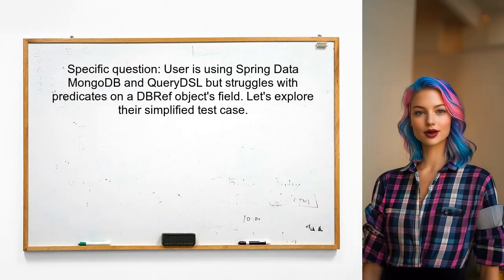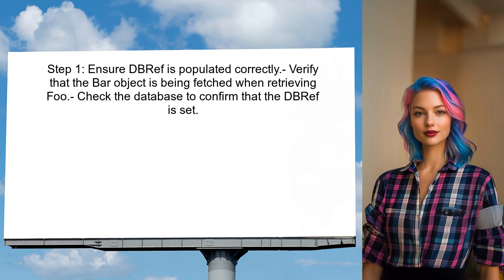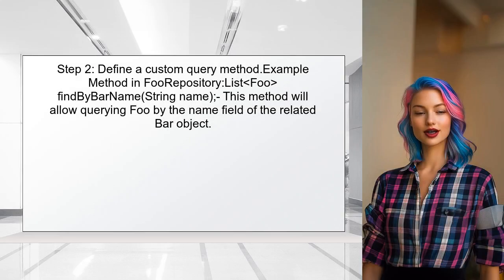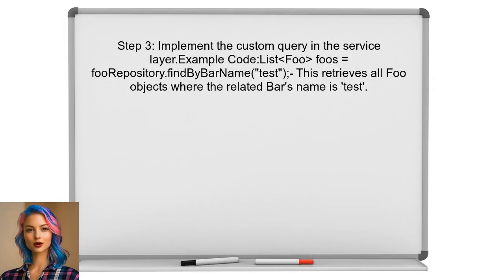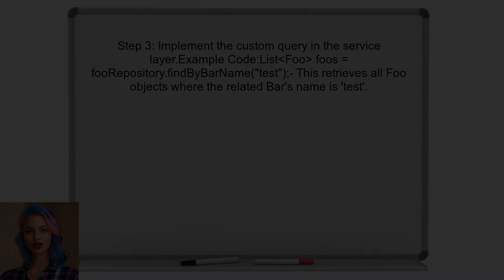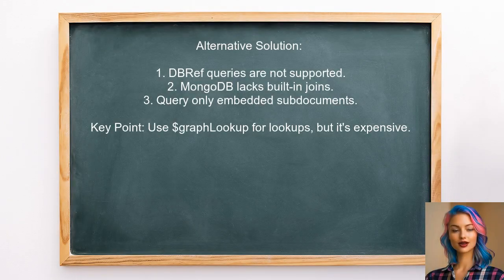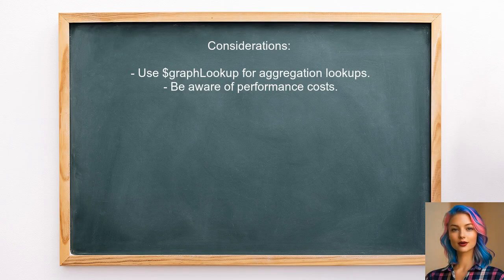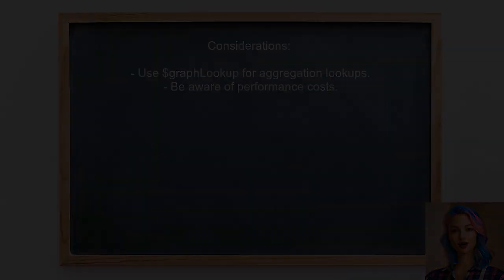How to Query DBRef in Spring Data MongoDB with QueryDSL: A Complete Guide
In this video, we dive into the intricacies of querying DBRef in Spring Data MongoDB using QueryDSL. Whether you're a beginner looking to understand the basics or an experienced developer seeking to enhance your skills, this complete guide will walk you through the essential concepts and practical examples. Join us as we explore how to effectively manage relationships in your MongoDB database and leverage the power of QueryDSL for efficient data retrieval.

Today's Topic: How to Query DBRef in Spring Data MongoDB with QueryDSL: A Complete Guide

Related to